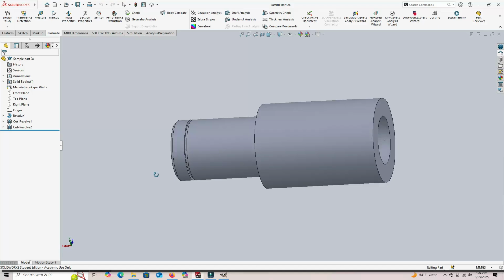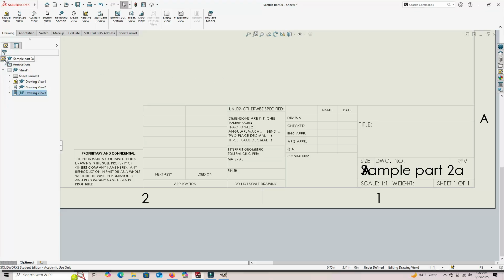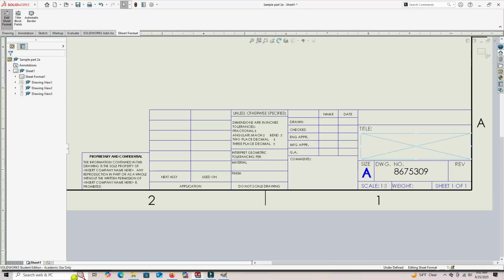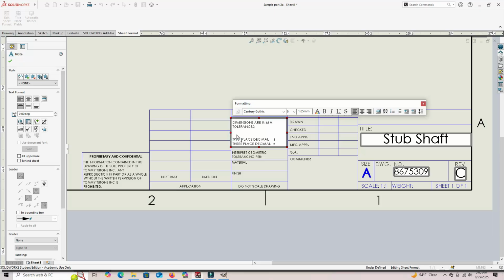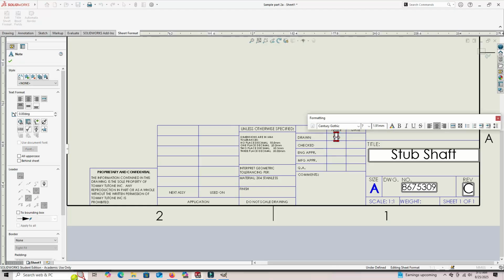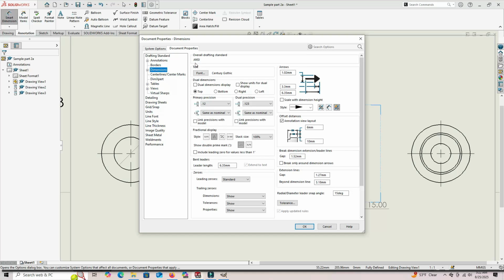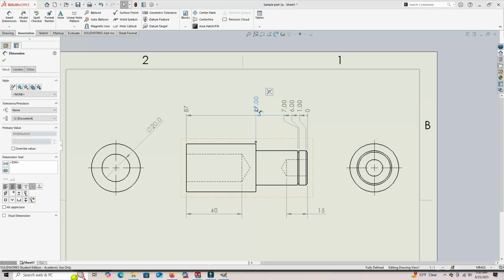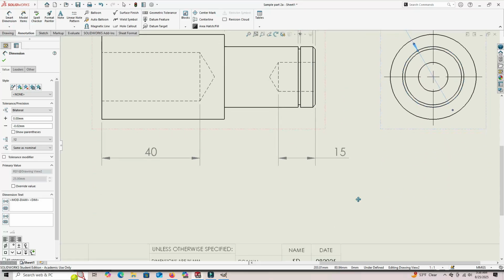Solidworks Tutorial 6 - Making Drawings Part 2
In this video I look at making a drawing using the sheet format, which gives a border around the drawing showing things like tolerances, drawing name, company information, etc. I show how to edit that information and talk about things you might want to consider when setting tolerances on a part. I also demonstrate how to edit the number of significant digits shown on your dimensions and what impact that has on your tolerances.